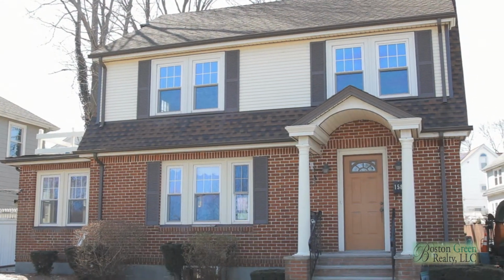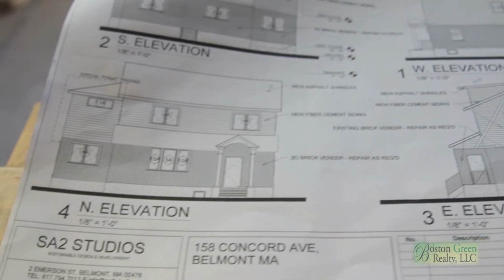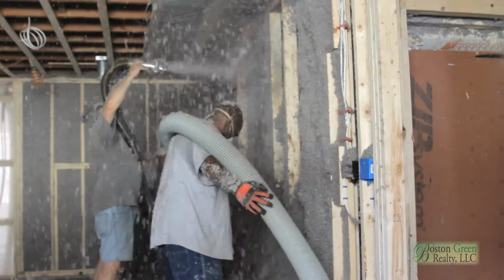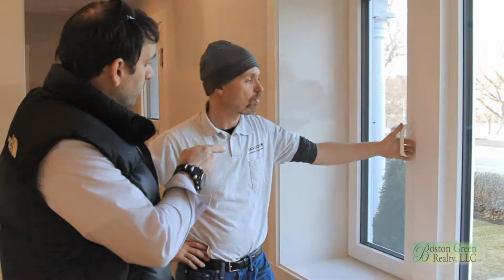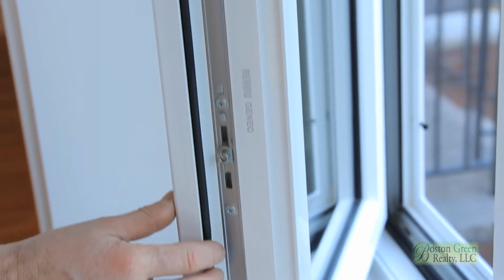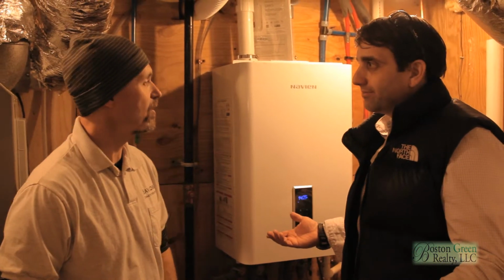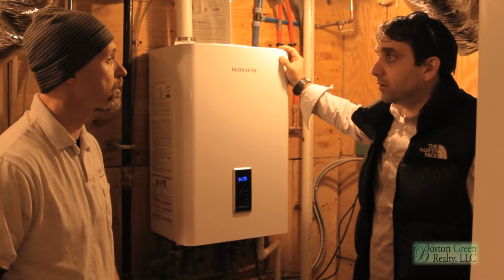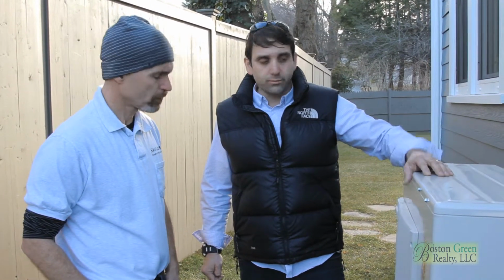Deep Energy Retrofit Belmont, MA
Home buyers wishing to go “green” but struggling with modern design elements, need look no further. This 1920’s Belmont home retains the class of the roaring twenties from the outside, but inside, all of the green technologies have been blended nicely, to create a modern, nearly net-zero energy, home.